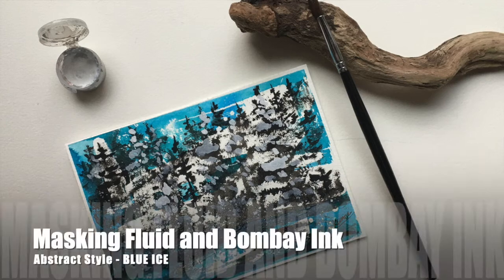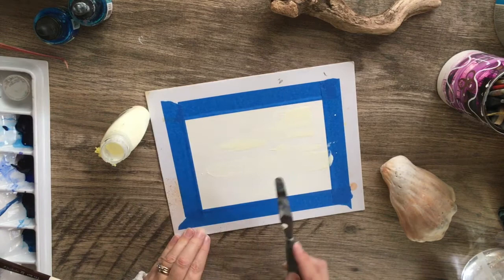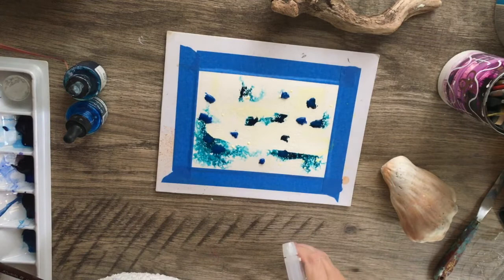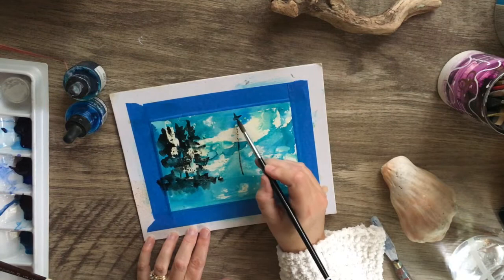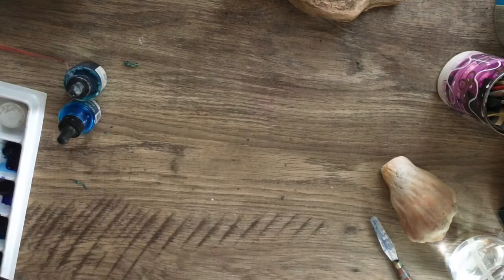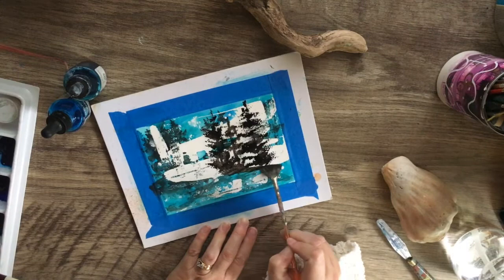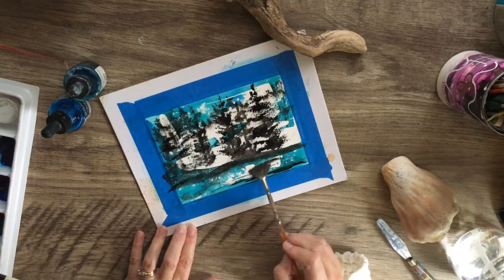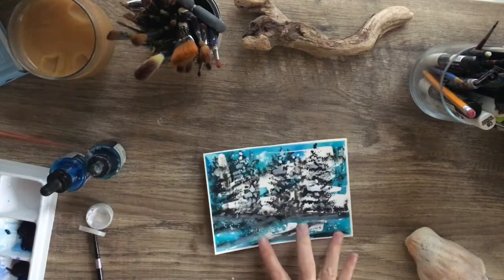Abstract Painting | Snow Trees | Warm up Tutorial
Abstract Warm Up Painting - Blue Ice - snow, trees, with ink and gouache ✅MONTHLY ONLINE COURSES

Palette Knife Set
Arches cold Press W/C paper
Winsor Masking Fluid
Bombay Inks
Kolinsky Watercolor Brushes
Watercolor Fan Brush for trees
Winsor Newton White Gouache
Winsor Newton Black Gouache
White Mats